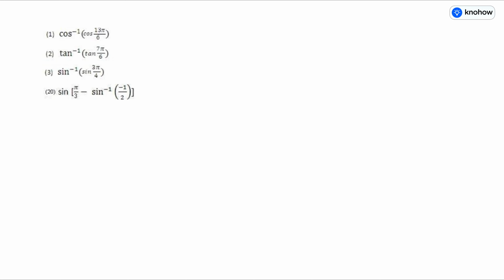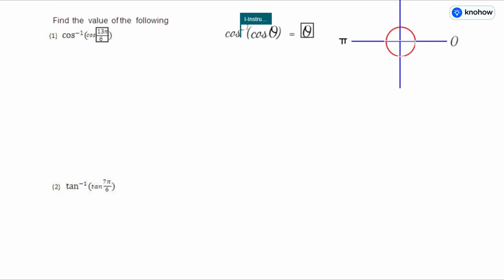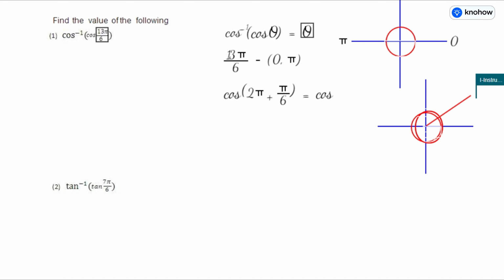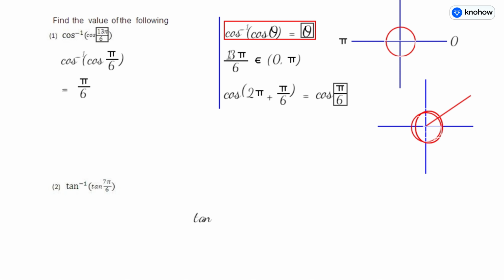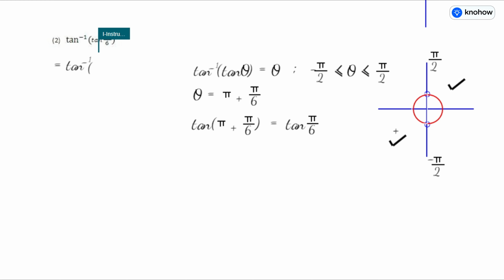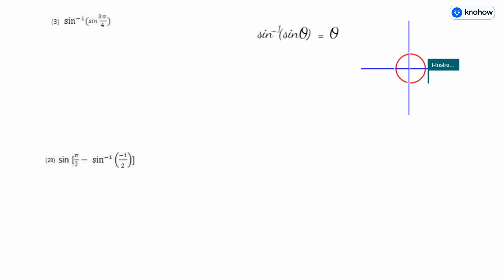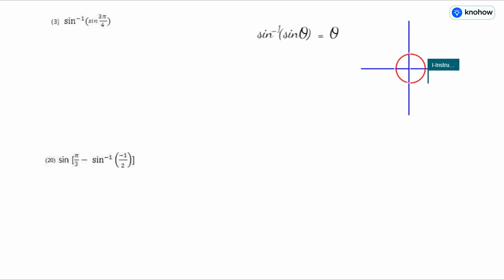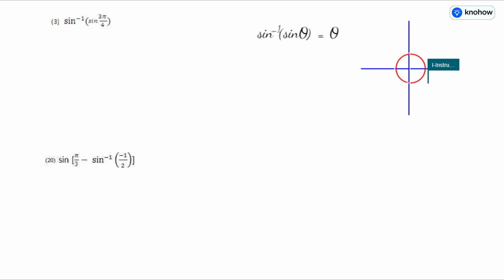Ex 2.2 - Ques 20 , Miscellaneous Exercise - Ques 1-2-3 | Inverse Trigonometric Functions | Knohow.io